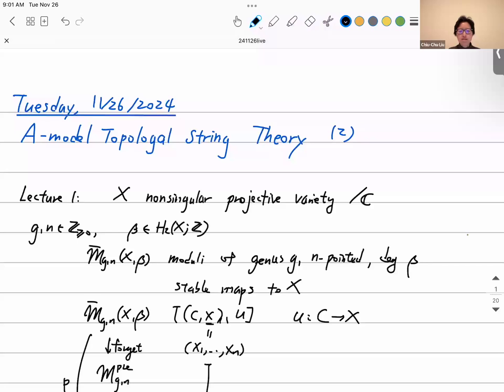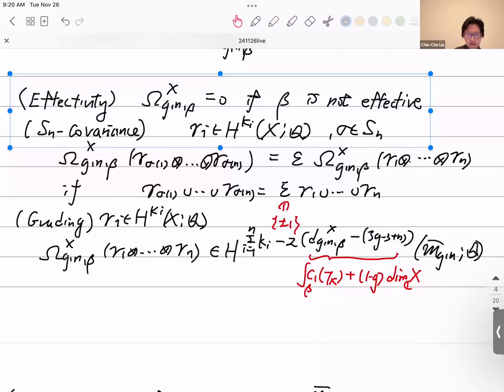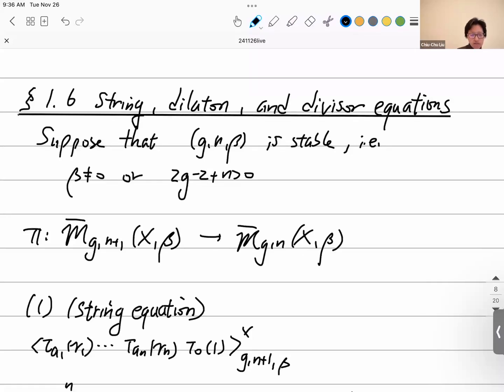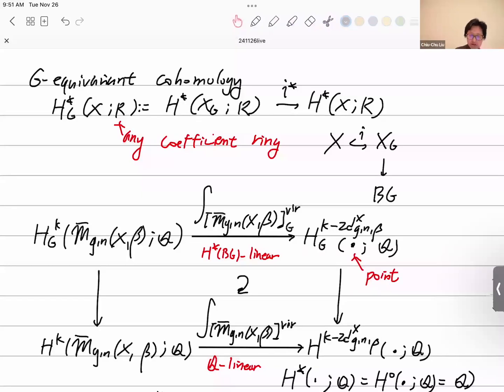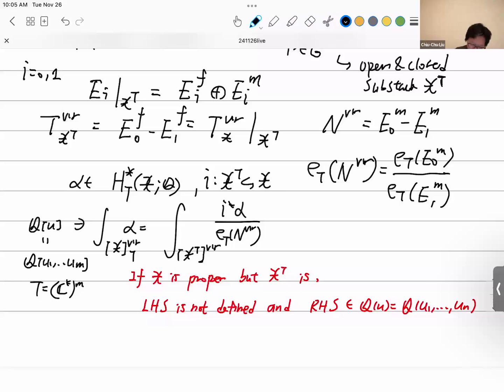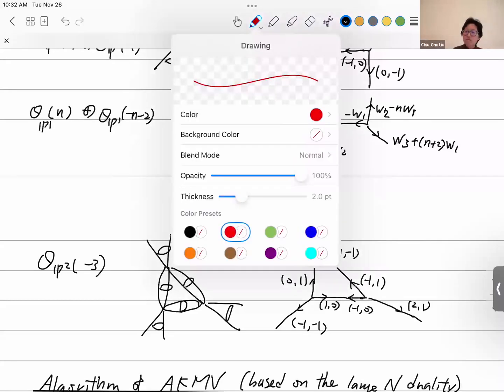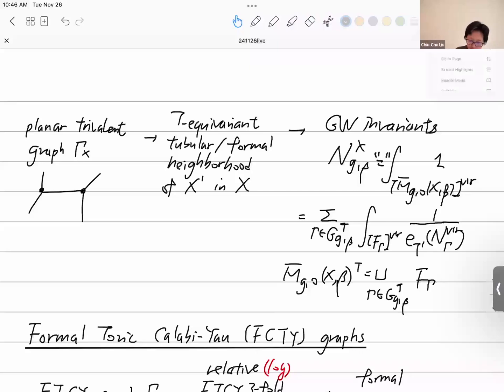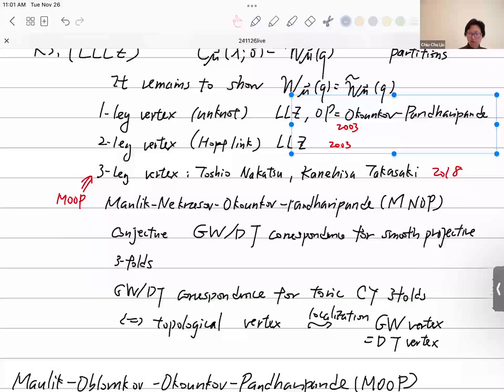Gromov-Witten invariants 2 | A-model: Topological String Theory - Chiu-Chu Melissa Liu (Part 2)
A-model: Topological String Theory (Chiu-Chu Melissa Liu, Columbia University)
Fecha: martes 26 de noviembre 2024